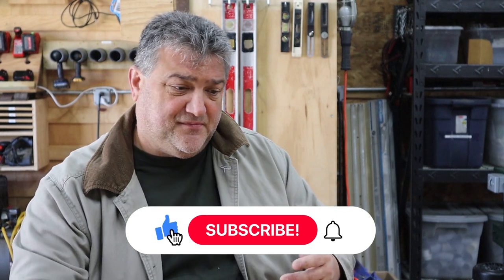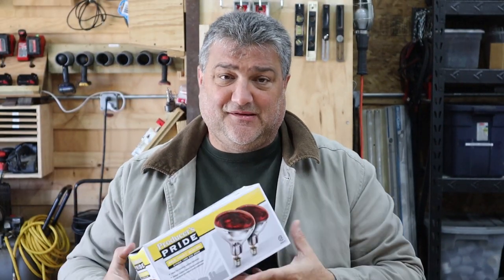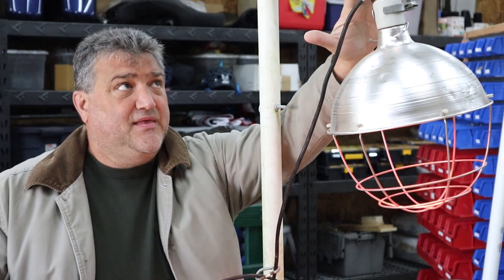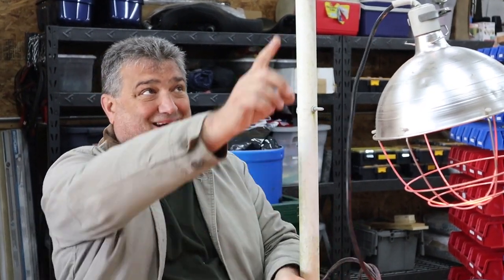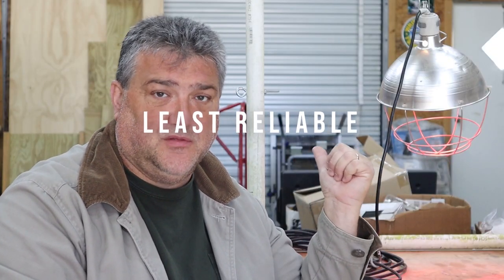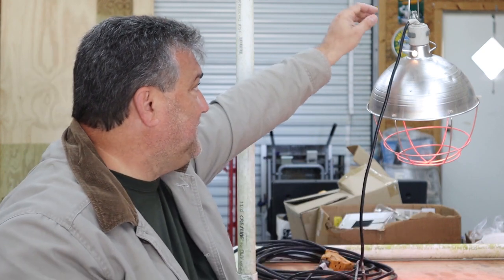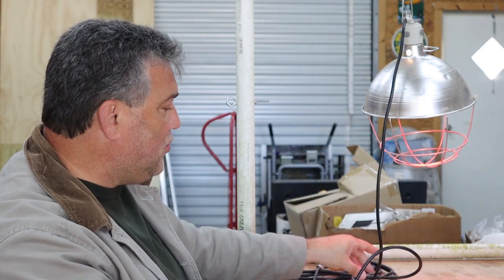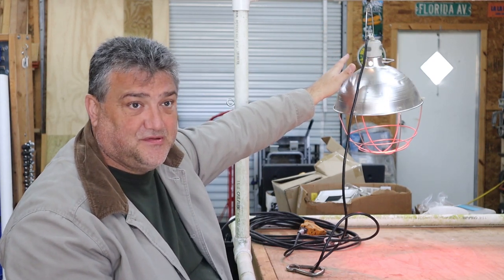10 THINGS You DONT KNOW About Your Brooder Heat Lamp • Baby Chicks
10 THINGS You DON'T KNOW About Your Brooder Heat Lamp

Papa is sharing his opinion and some knowledge about your brooder heat lamp. This video he shares with you 10 things you dont know about your brooder heat lamp and why they are important.

Scientific Research References:
Interruption of Day/Night Rhythm
🤓  Wilson, W. O., Woodard, A. E., & Abplanalp, H. (1956). The effect and after-effect of varied exposure to light on chicken development. The Biological Bulletin, 111(3), 415-422.
🤓  Callenbach, E. W., Nicholas, J. E., & Murphy, R. R. (1944). Influence of light on age at sexual maturity and ovulation rate of pullets. Pennsylvania State College, School of Agriculture, Agricultural Experiment Station.

Higher Rates of Aggression
🤓  Jensen, A. B., Palme, R., & Forkman, B. (2006). Effect of brooders on feather pecking and
cannibalism in domestic fowl (Gallus gallus domesticus). Applied Animal Behaviour Science, 99(3), 287-300.
🤓  Shimmura, T., Maruyama, Y., Fujino, S., Kamimura, E., Uetake, K., Tanaka, T. (2015).
Persistent effect of broody hens on behavior of chickens. Animal Science Journal, 86(2), 214-220.

Eye Damage
🤓  Kinneaer, A., Lauber, J. K., & Boyd, T. A. S. (1974). Genesis of light-induced avian glaucoma. Investigative Ophthalmology & Visual Science, 13(11), 872-875.
🤓  McCluskey, W., & Arscott, G. H. (1967). The influence of incandescent and infrared light
upon chicks. Poultry Science, 46(2), 528-529.
🤓  Lauber, J. K. (1987). Light-induced avian glaucoma as an animal model for human primary glaucoma. Journal of Ocular Pharmacology and Therapeutics, 3(1), 77-100.
🤓  Li, T., Troilo, D., Glasser, A., & Howland, H. C. (1995). Constant light produces severe
corneal flattening and hyperopia in chickens. Vision research, 35(9), 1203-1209.
🤓  Bercovitz, A. B., Harrison, P. C., & Leary, G. A. (1972). Light induced alterations in growth pattern of the avian eye. Vision research, 12(7), 1253-IN5.

The LaLa Farm channel is an informational and educational – how to – DIY - channel that follows the day to day activities happening around LaLa Farm.  LaLa Farm is a small, family owned farm located just south of the Florida – Georgia line in Glen Saint Mary, FL (Northeast Florida).  We focus on producing small scale marketable farm products, while moving toward food self-sufficiency for our own family.  We breed Registered Kiko, Boer, and Nubian goats for market and meat.  We raise our own poultry for meat and eggs. We grow seasonal fruits and vegetables and maintain a colony of bees for honey and pollination of our plants.  The goal of our YouTube channel is to educate and share with our customers, followers, and anyone else interested in the homesteading or small farm lifestyle - our approach to managing the little slice of paradise we call LaLa Farm. Our channel, just like the farm, is truly a family endeavor.  On any given week, you may see videos from any number of our family members depending upon the topic being discussed.  Each of our family members has unique interests and skills that they bring to our farm.